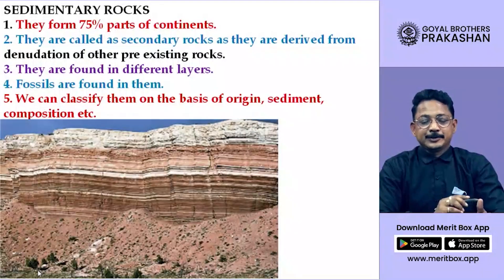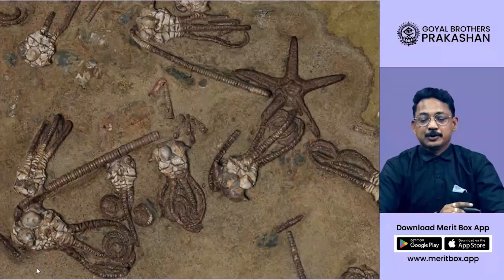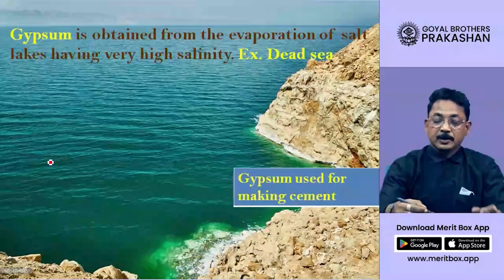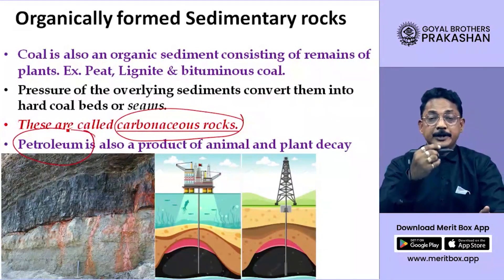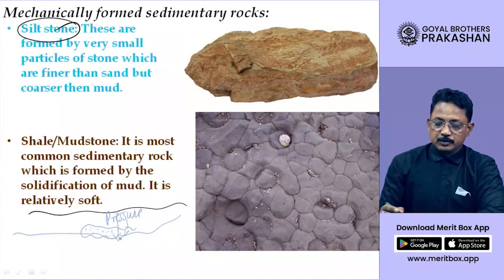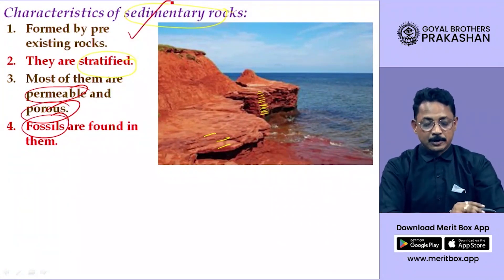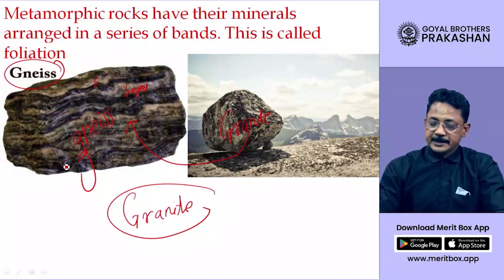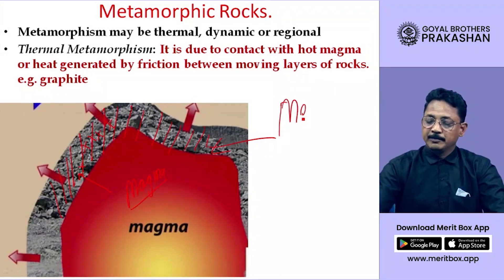Rocks & Minerals Chapter 6 Class 9 Geography Part 2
For the first time in INDIA, a textbook in Economics, Accountancy & Business Studies with FREE Video Lectures by Eminent Authors/Subject Expert.